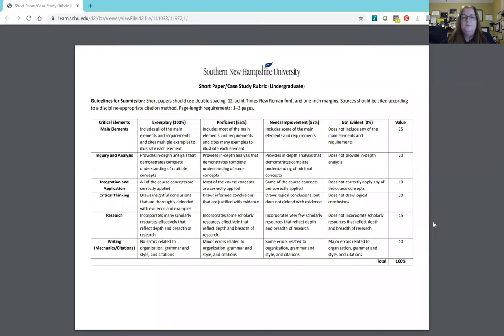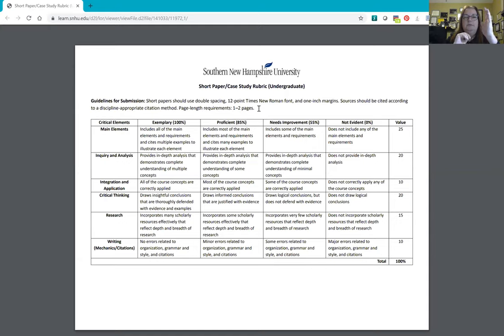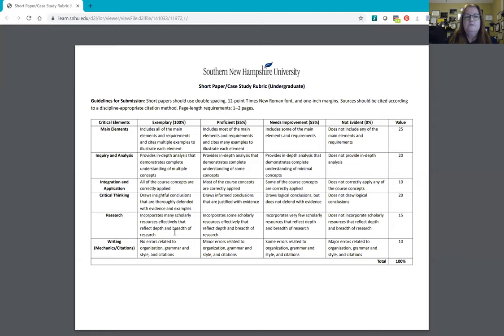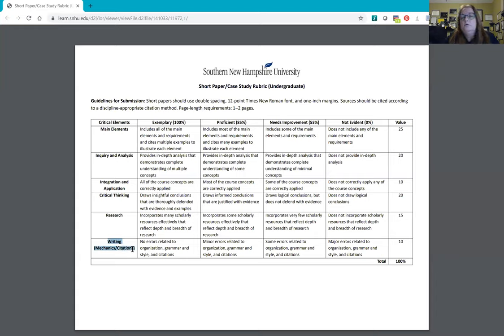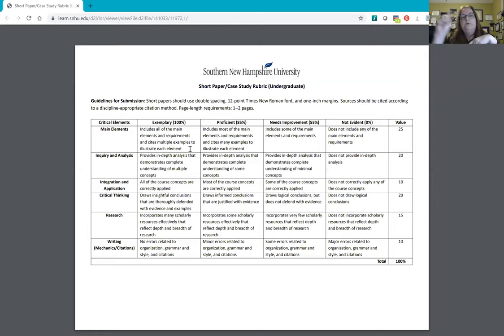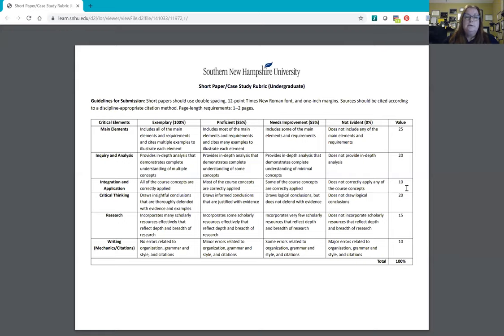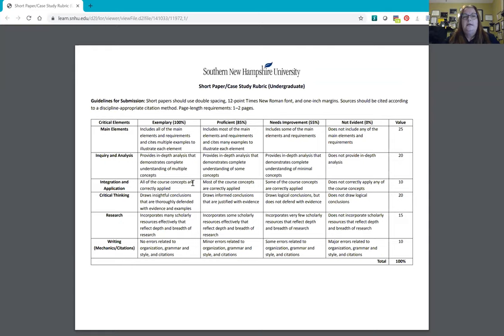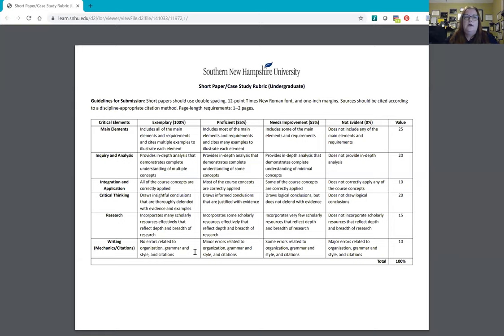Week1Mod1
Advertising Copy and Design Week 1 rubric